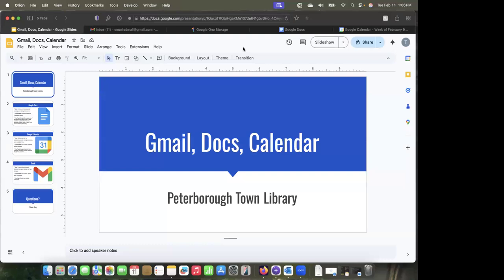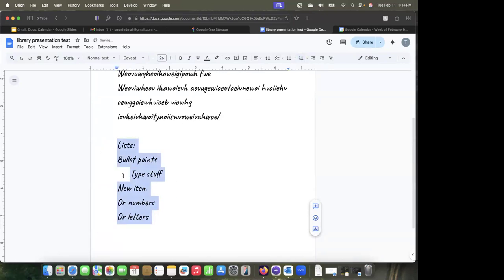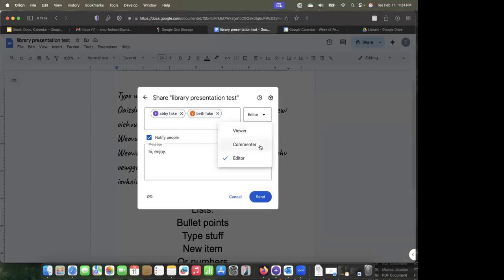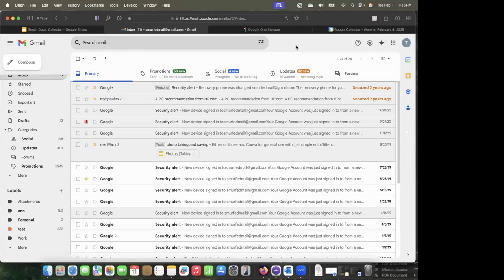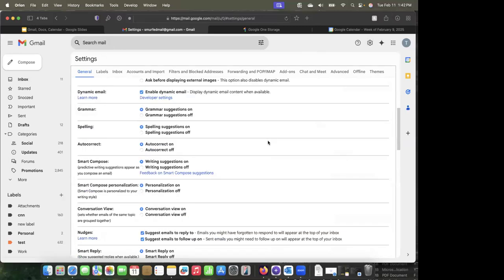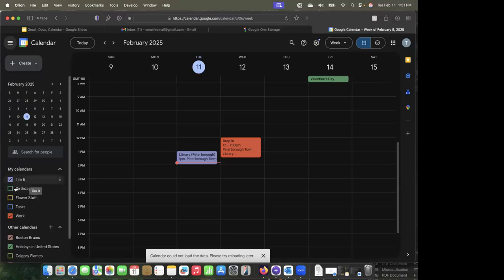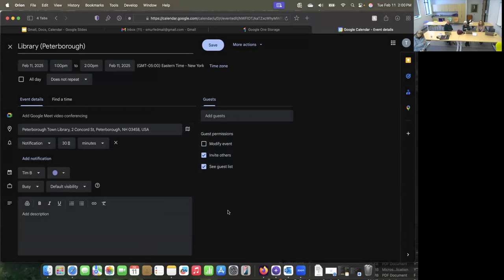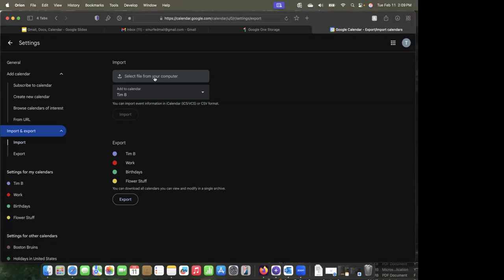Tech Tuesday - Google Apps Part Two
In January, Tim presented a class on Google’s free online office suite: Documents (Docs) Spreadsheets (Sheets) & Presentation (Slides), plus a quick overview of what you can do with Google Calendar. Afterwards, the class had the opportunity to vote on what they would like to go over in depth in the February class.

During this part two class, Tim will share specific tips & tricks for Google Docs, Calendar, and Gmail!